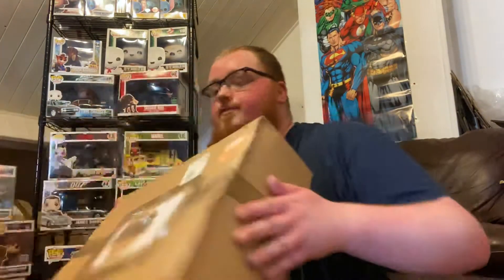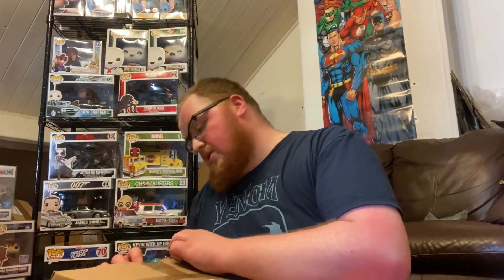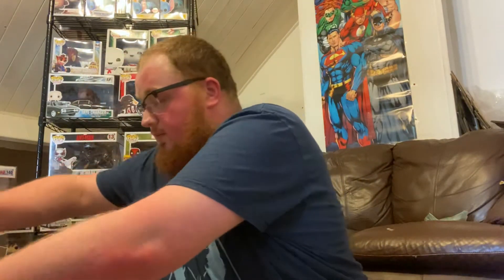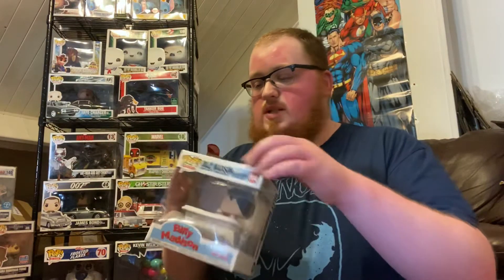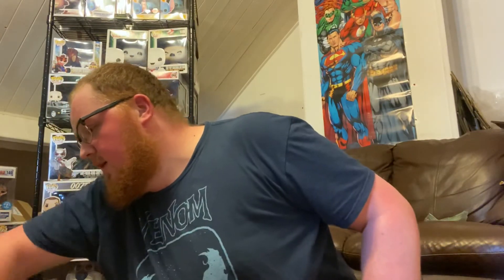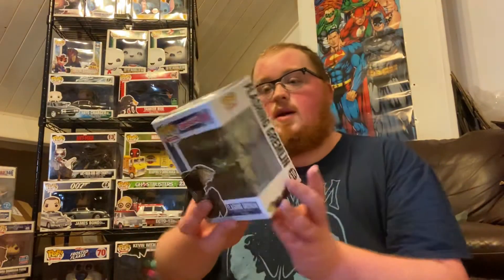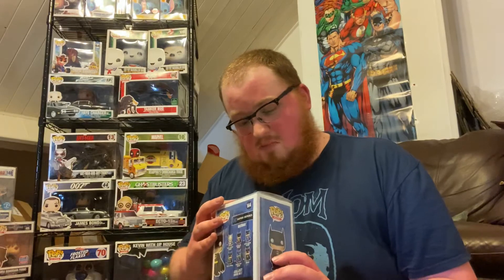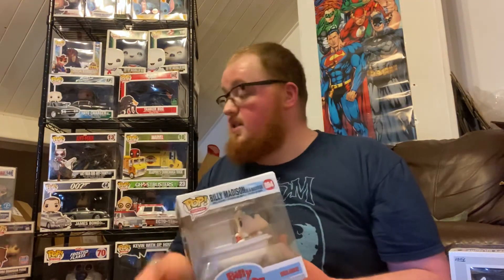ChasingPops £50 mystery box (with guaranteed value of £75+)... I DOUBLED MY MONEY 😜 21/06/2020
Hey Folks...

Here we have a fantastic mystery box from ChasingPops on Instagram for £50... With a guaranteed return value of no less than £75...

As promised in the video, after filming I did some checking for values and was pleasantly surprised to find my box Contained around £85-£100 worth of goodies 😜

Extremely happy with everything I received 😁

Check out Previous ChasingPops content: ChasingPops Vs. TheFunkoPopShopUk (AKA Nerdbase_UK) - Delight or Disappointment *Round 2* 15/06/2020